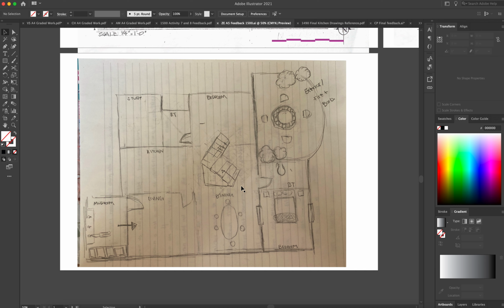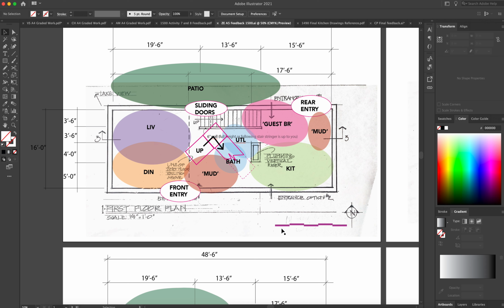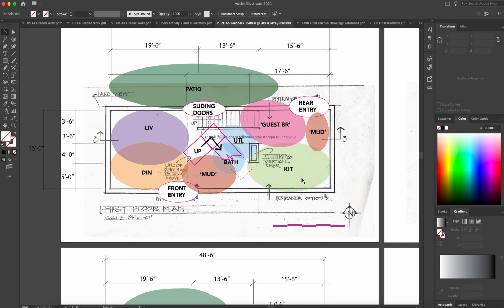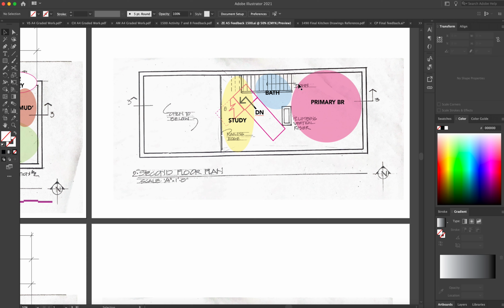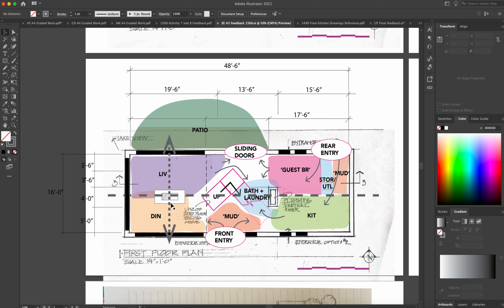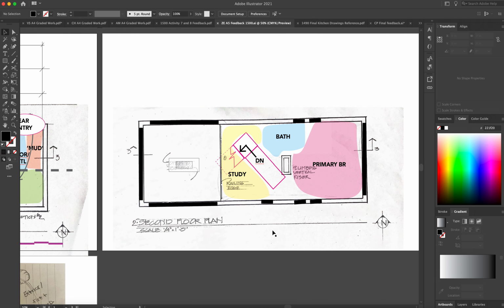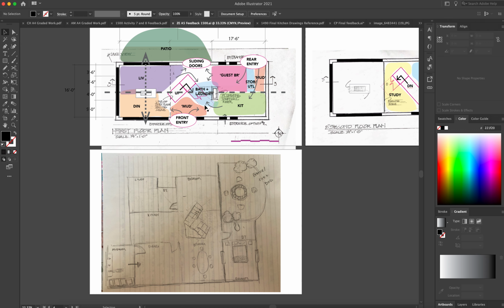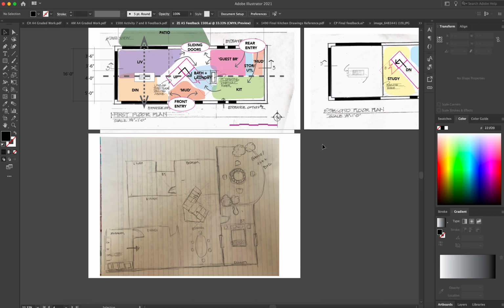1500 Activity 7 and 8 Feedback + Floor Plan Review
This video reviews a rough draft floor plan with design suggestions, as well as taking a 'floor plan concept idea' through the design process of bubble and block diagramming. It also discusses window placement ideas and considerations.